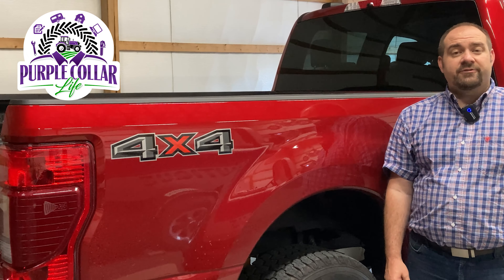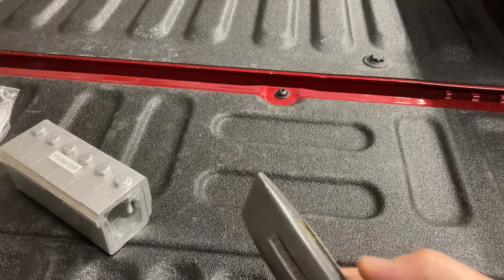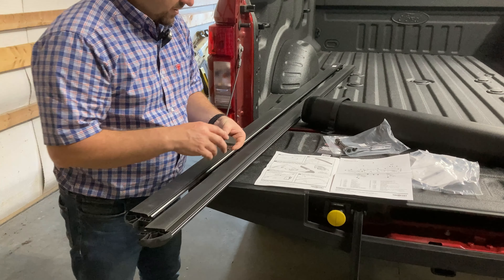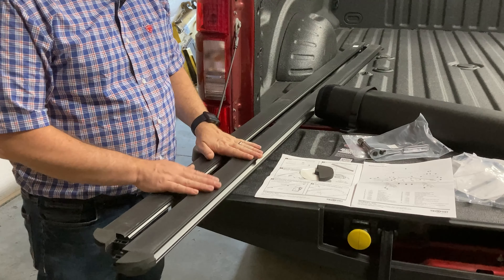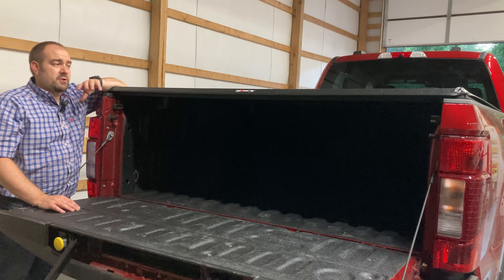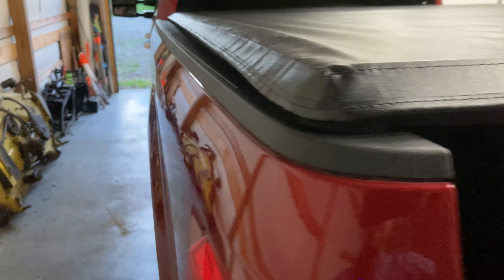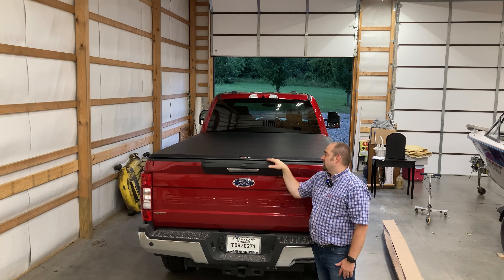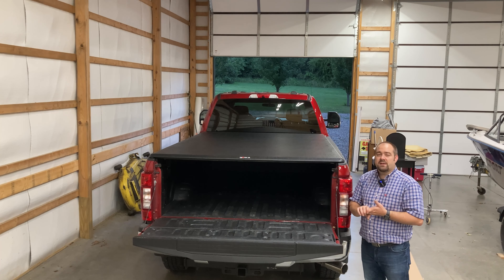TruXport TruXedo tonneau cover installation on new Super Duty F250 F350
TruXedo TruXport roll up tonneau cover easy DIY installation on 2020 Super Duty Ford F-250 and F-350 long bed.

Step 1 - Open box
Step 2 - tools needed
Step 3 - bulkhead strip
Step 4 - place side rails and clamps
Step 5 - place rolled tonneau cover
Step 6 - align
Step 7 - tighten 6 clamps
Step 8 - test installation

Toro TIMECUTTER
Polaris Ranger
Yamaha XT250 dual sport motorcycle
Stihl chainsaws

TruXedo TruXport 2020+ Super Duty F250 F350 roll up tonneau cover TruXedo TruXport Soft Roll Up Truck Bed Tonneau Cover | 279601 | Fits 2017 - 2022 Ford F-250/350/450 Super Duty 8' 2" Bed (98.1")
TruXedo TruXport Soft Roll Up Truck Bed Tonneau Cover | 279101 | Fits 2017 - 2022 Ford F-250/350/450 Super Duty 6' 10" Bed (81.9")
BAK BAKFlip MX4 Hard Folding Truck Bed Tonneau Cover | 448330 | Fits 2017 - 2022 Ford F-250/350 Super Duty 6' 10" Bed (81.9")

0:00 - Intro
1:30 - Step 1 - Open box 279601
3:00 - Step 2 - tools needed
3:53 - Step 3 - bulkhead strip
6:01 - Step 4 - place side rails and clamps
8:45 - Step 5 - place rolled tonneau cover
9:50 - Step 6 - align
13:00 - Step 7 - tighten 6 clamps
16:00 - Step 8 - test installation
19:04 - TruXedo TruXport soft roll up tonneau cover